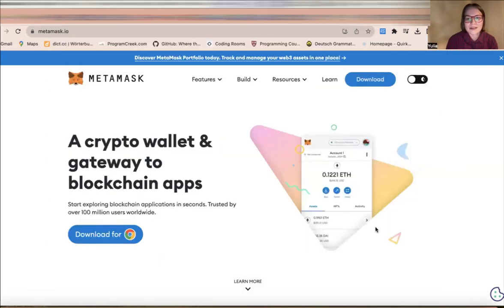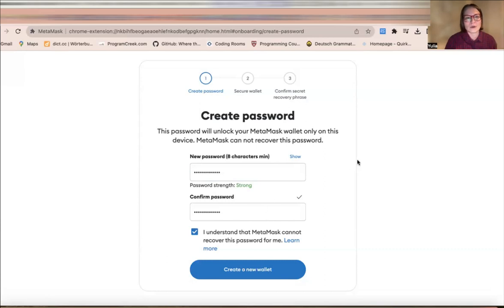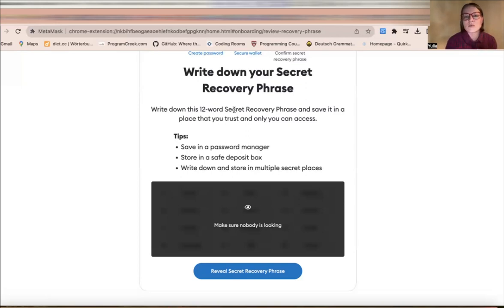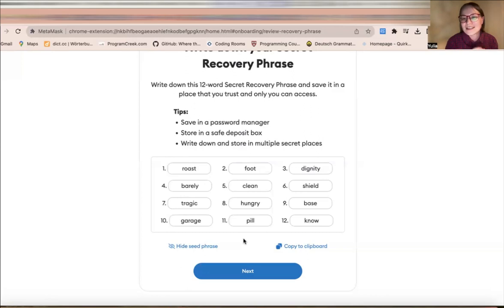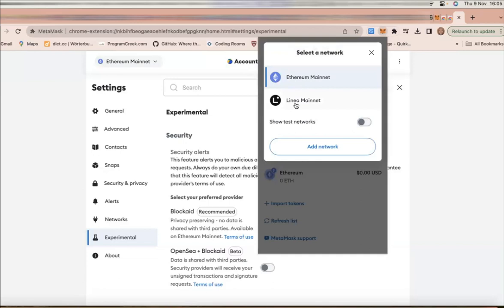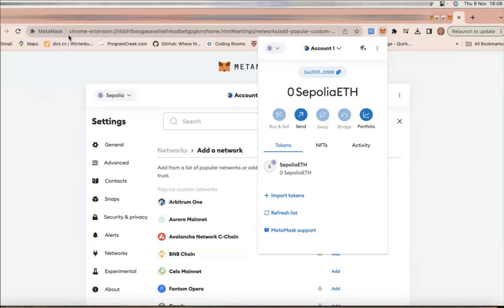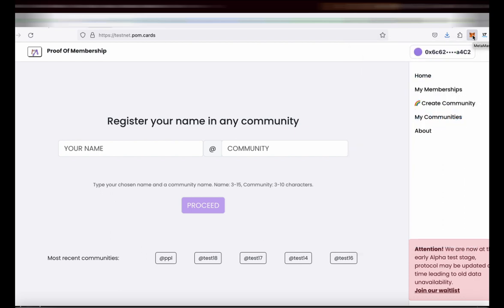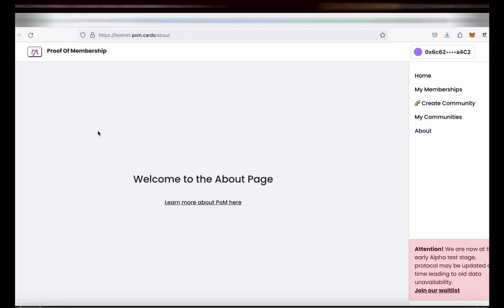HOW TO MINT THE DAO NETWORK"S MEMBERSHIP SBT CARDS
Before you start minting, go through the prerequisites via this to learn How to Mint the DAO Network’s Membership SoulBound Tokens using MetaMask with FREE SepoliaEth.

These prerequisites will equip you with the basic steps and tools you'll need to successfully start and finish the process.

This video is a tutorial for members of the community who are interested in minting our membership cards at this early FREE stage. Now there are a bunch of simple steps that have been outlined in this video and should be followed meticulously.

Timecodes
0:00 - Intro
1:10 - How to Setup MetaMask on Browser (Chrome, Brave, Firefox)
4:25 - Wallet Security on MetaMask
17:09 - Creating Soulbound Membership Cards/Tokens

Minting is absolutely FREE, for now